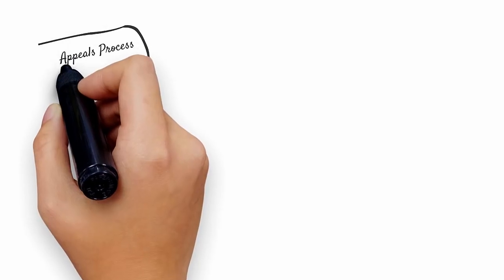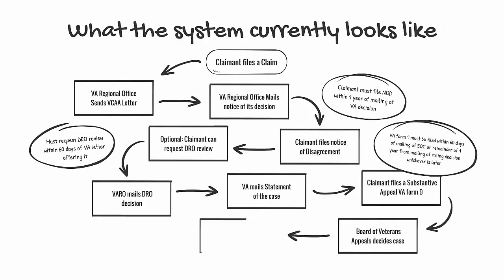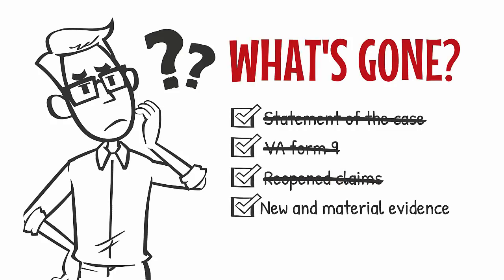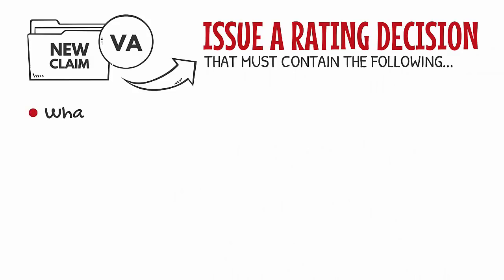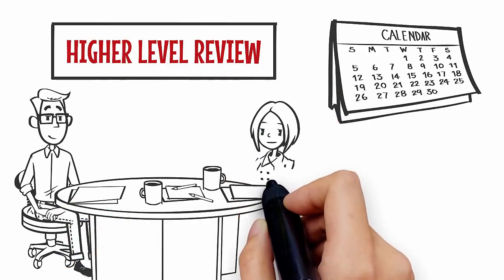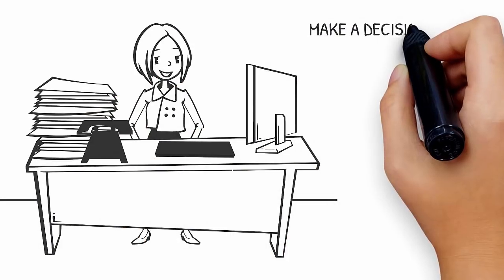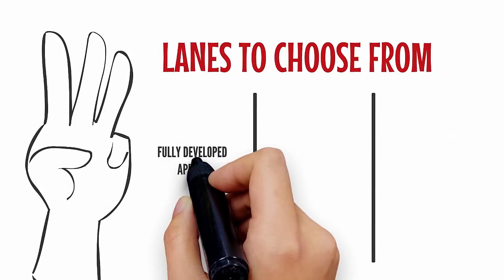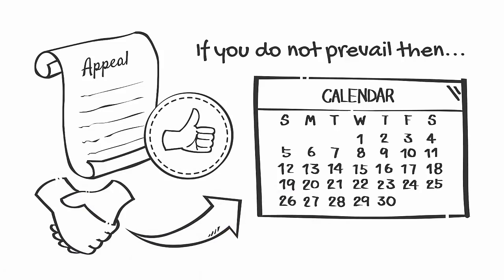New VA Appeals Process! | Appeals Modernization Act | Is Your VA Claim Ready?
Let's take a look at the new VA appeals process and what it means for filing a claim in this new environment.